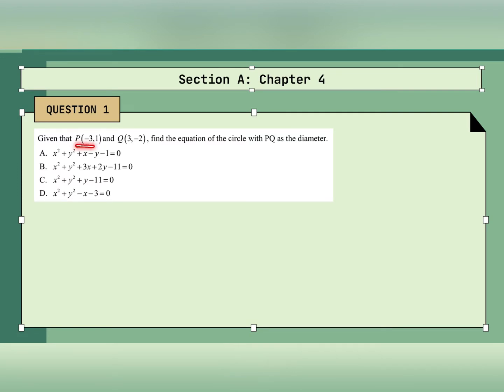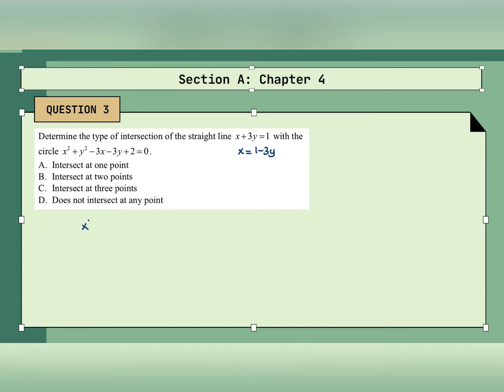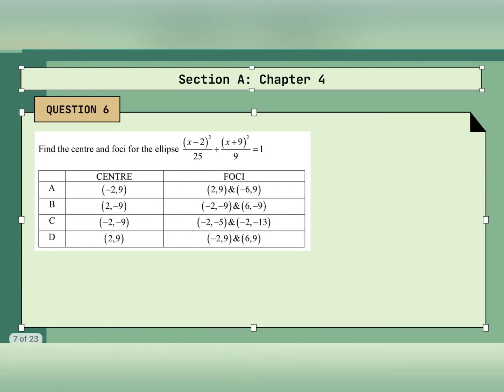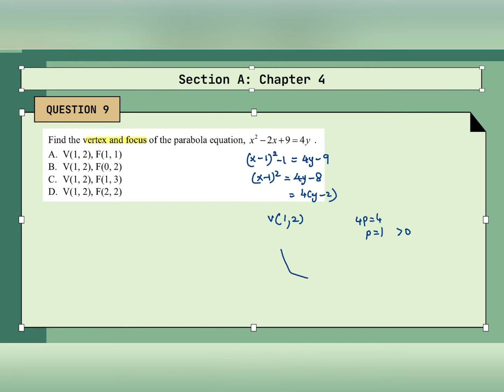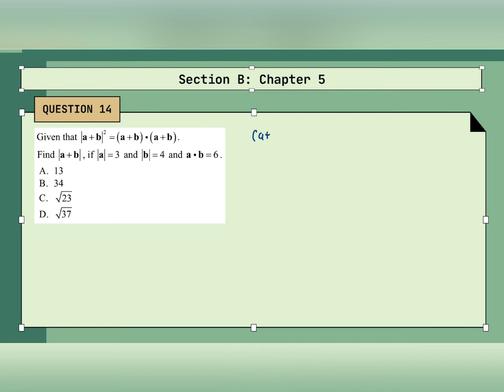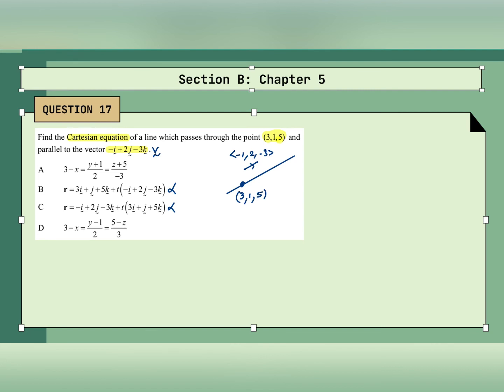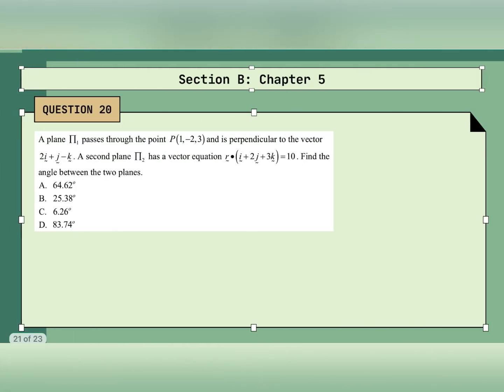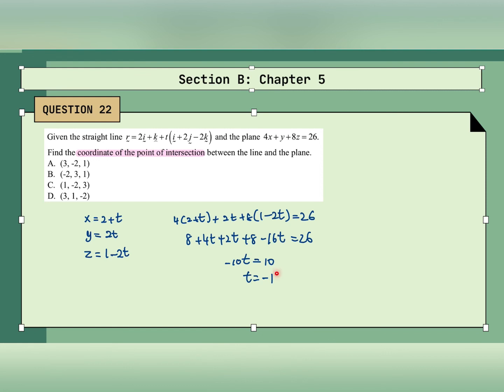Revised Pre-UPS 2 SM025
0:00 Introduction
0:11 Question 1
3:10 Question 2
5:11 Question 3
6:50 Question 4
10:15 Question 5
11:05 Question 6
12:35 Question 7
14:02 Question 8
15:12 Question 9
16:40 Question 10
18:35 Question 11
20:06 Question 12
20:50 Question 13
21:37 Question 14
23:03 Question 15
24:18 Question 16
26:25 Question 17
28:18 Question 18
29:53 Question 19
32:50 Question 20
34:54 Question 21
36:33 Question 22